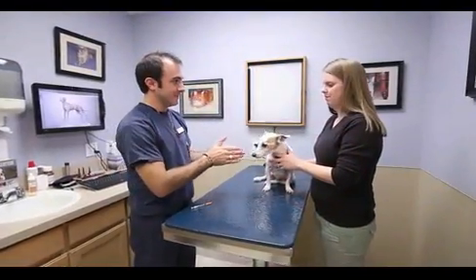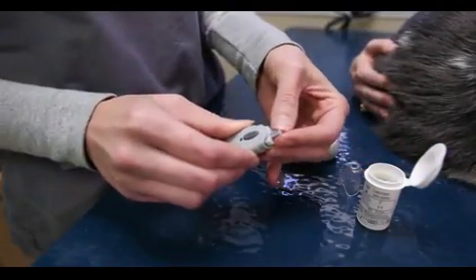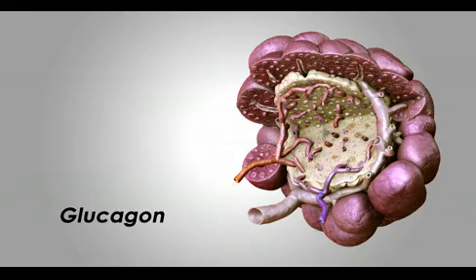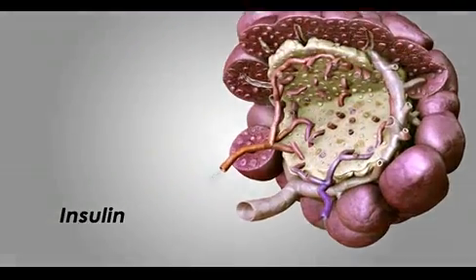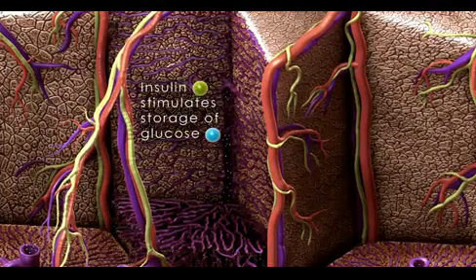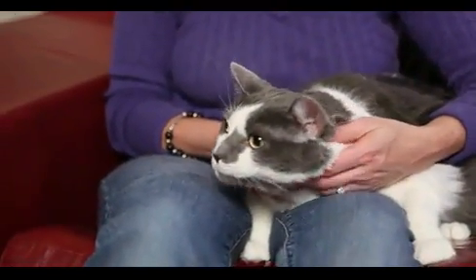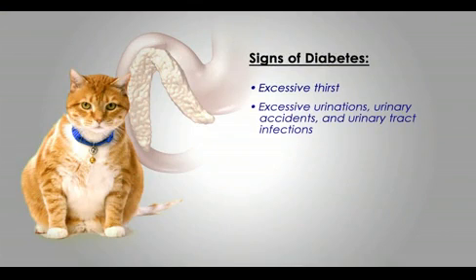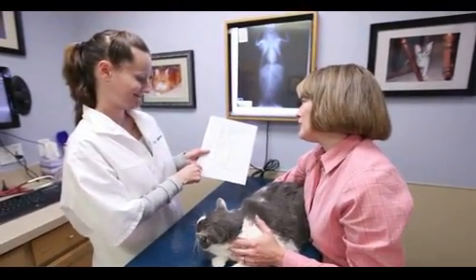Diabetes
Learn the signs and symptoms of pet diabetes, as well as the diagnosis and treatment processes available.